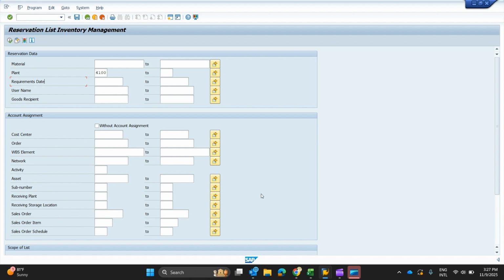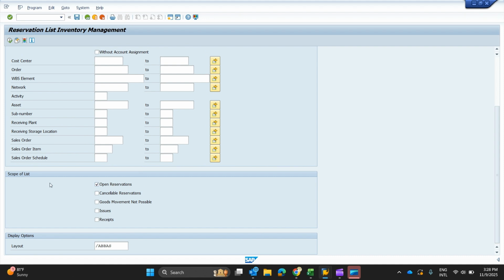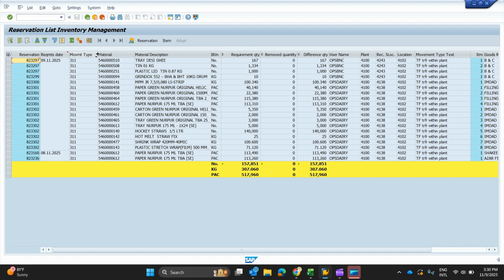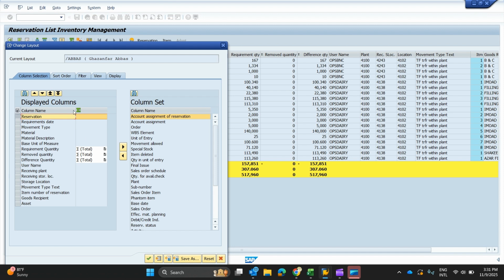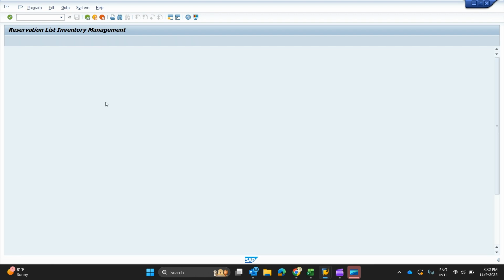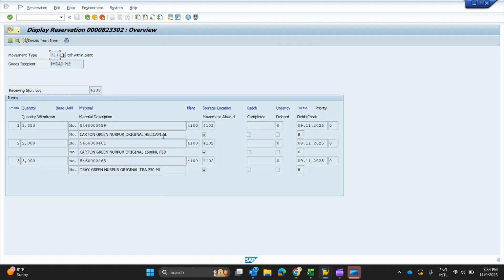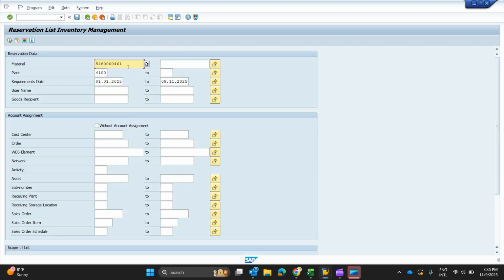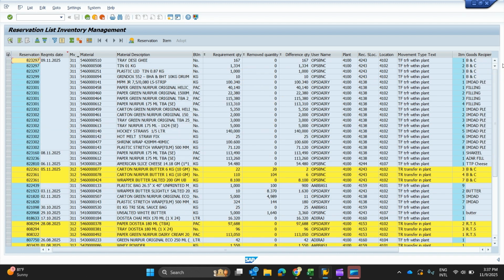SAP MB25 Tutorial 2026 | Reservation List Complete Guide | Step-by-Step with Examples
Master **MB25** (Reservation List) in SAP MM — the essential transaction to display and analyze material reservations created for production, maintenance, sales orders, projects, or manual needs. This complete 2026 tutorial shows step-by-step how to filter, view, and understand reservation details — perfect for SAP MM beginners, store keepers, production planners, plant engineers, or anyone prepping for interviews/jobs.

What you'll learn:
- What MB25 is & why it's important in material planning
- Selection screen: Material, Plant, Reservation Number/Date, Movement Type, Requirement Type, Account Assignment
- Execute & read the list: Reservation number, item, material, quantity, requirement date, base unit, movement type
- Drill-down to reservation details (header + items)
- Real examples: Reservations from PM order, sales order, production order, manual creation
- Tips: Filter tricks, status (open/closed), common use cases, daily planner workflow

Timestamps:
0:00 - Intro: What is MB25 & Why Use It?
0:45 - Accessing MB25 & Selection Screen Overview
1:45 - Key Filters (Material, Plant, Reservation Date, Movement Type…)
3:30 - Executing the Report & Understanding Columns
5:00 - Viewing Reservation Header & Item Details
6:30 - Real Example 1: Reservation from PM Order
8:00 - Real Example 2: Reservation from Production/Sales Order
9:30 - Tips, Tricks & Common Questions
11:00 - Recap & When to Use MB25 vs Other Transactions

This is your shortcut to mastering material reservations in SAP MM!

🔔 Turn on notifications for more MM transaction guides!

Comment: Which MB25 filter do you use most (movement type, requirement date, plant)? Or need help with (e.g., reservation status, creation from order)? I'll reply with tips or cover it next!

Full SAP MM Reservations/Inventory Playlist: [Insert your playlist link if available]
More MB25 / MB21 / MB22 / MB23 Tutorials: Check my channel!

Free MB25 cheat sheet (key filters + reading tips)? Comment "MB25 CHEAT" — I'll pin it!